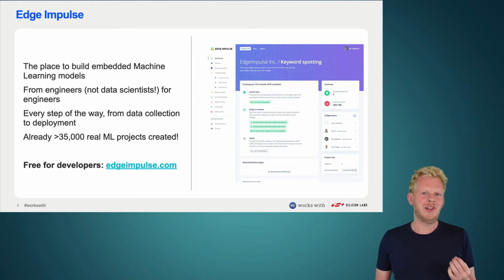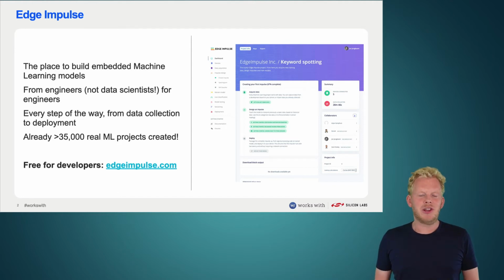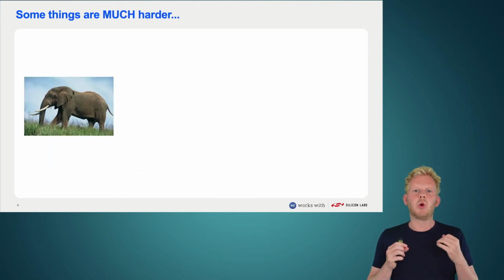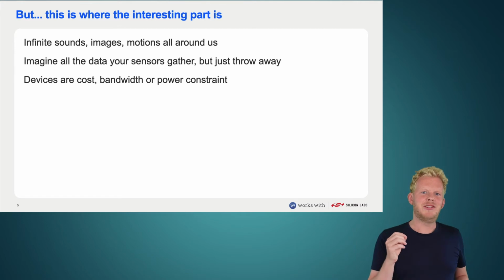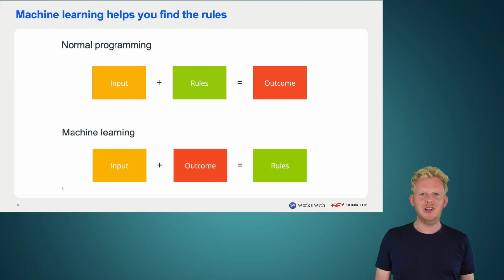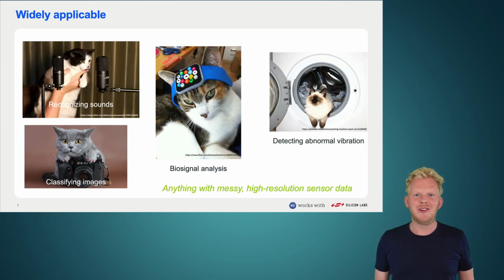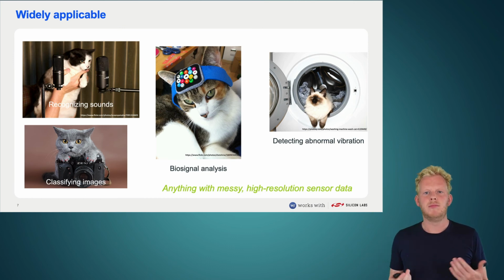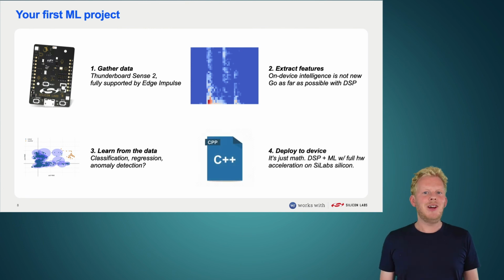Silicon Labs Works With 2021: Give Your Hardware Brains and Ears with Embedded Machine Learning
Jan Jongboom shows how to build an ML model that can run on the Silicon Labs Thunderboard Sense 2, enabling it to respond to the physical world.